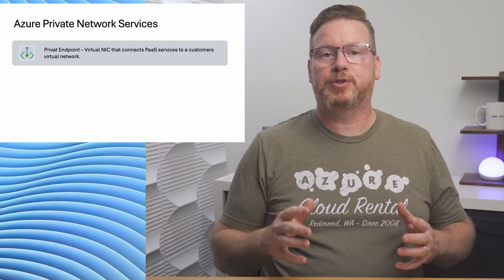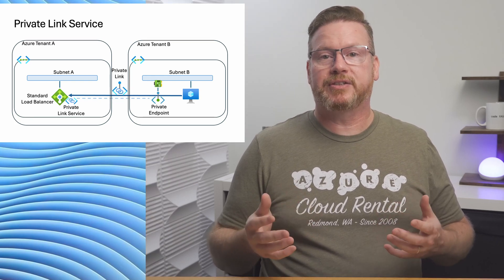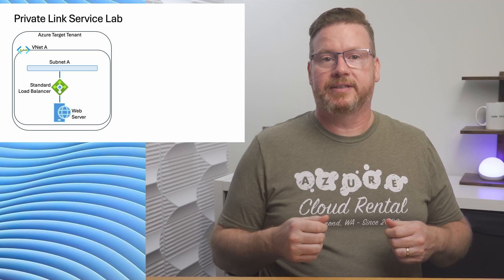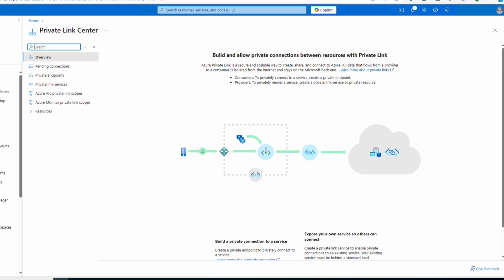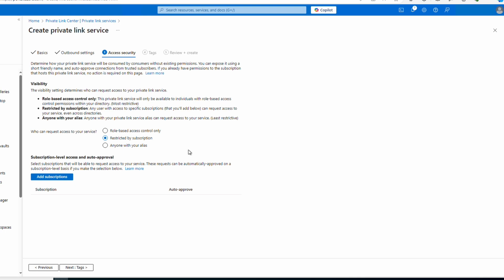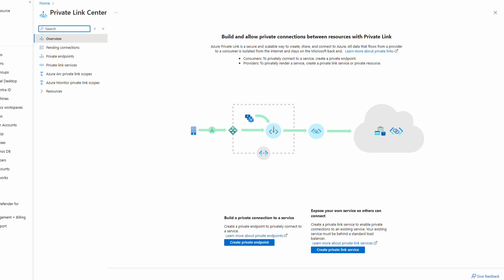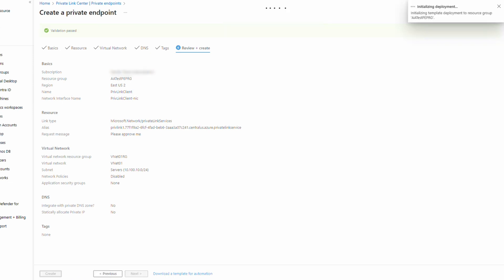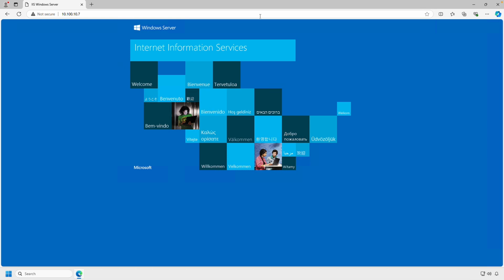Azure Private Link Service Explained: Secure IaaS Connectivity Without Network Peering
In this video, we dive into Azure Private Link Service, exploring how it enables secure, private connectivity for IaaS-based services in Azure. You’ll learn how Private Link Service differs from private endpoints and private links, providing a way to host and securely access applications over the Microsoft backbone network—without the need for VPNs or VNet peering.

Join me as we walk through a full deployment of Private Link Service. From setting up a load balancer to creating private endpoints across tenants, this video demonstrates how this powerful service allows for secure connections and limits exposure to the public internet. This video is a must-watch for anyone looking to enhance their Azure network security and connectivity strategies.

00:00 - Start
00:54 - What is a Private Link Service?
01:53 - Private Link Service Configuration
03:40 - Private Link Service Visibility
04:18 - Lab Configuration
04:54 - Deploy Azure Private Link Service
09:45 - Create a Private Endpoint
12:55 - Test the Private Link Service

What is Azure Private Link service?